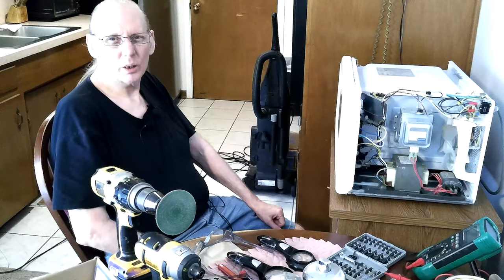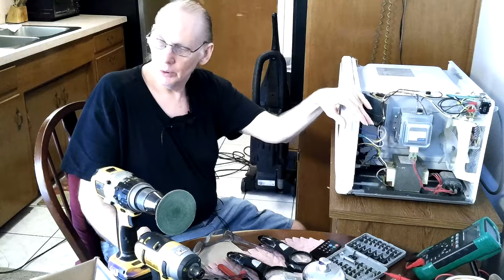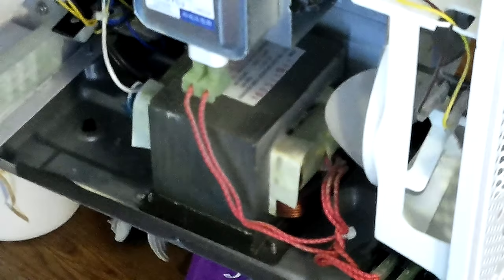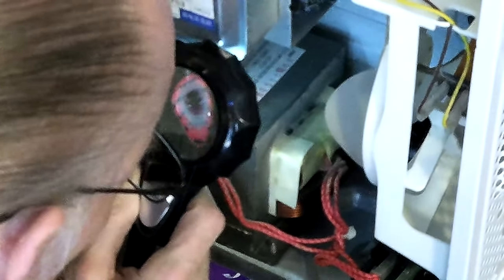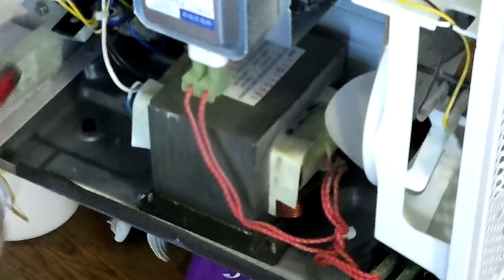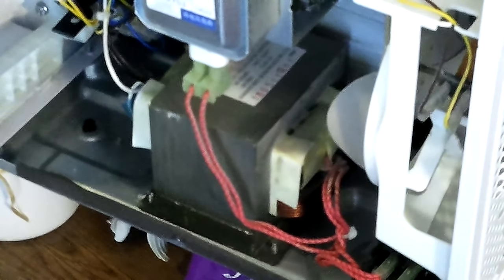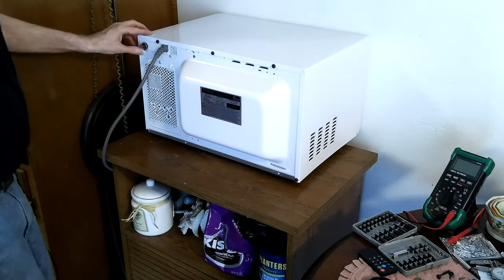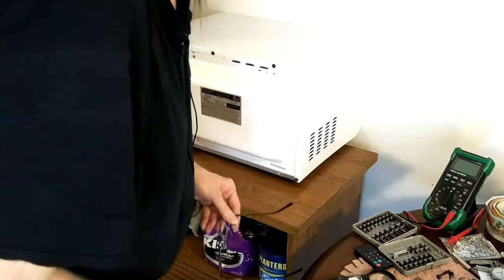001 Microwave Repairs Frigidaire Door won't Open Fix Add Resettable Fuse Breaker 2021-08-29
001 Microwave Repairs Frigidaire Door won't Open Fix Add Resettable Fuse Breaker 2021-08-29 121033.

Thanks,

Don